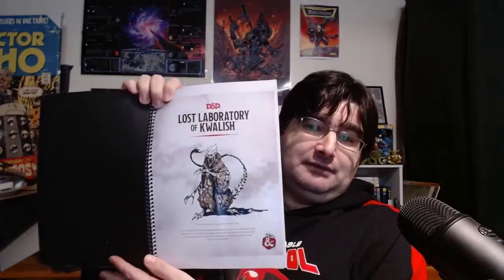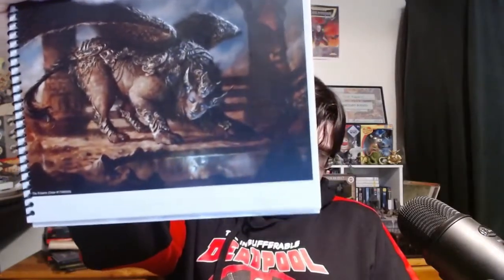Monastery Of The Distressed Beacon. Part 1. D&D Tales of WHOA!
Today the Party Discover yet another crashed space ship and Gieve goes on his own solo adventure for 3 months!